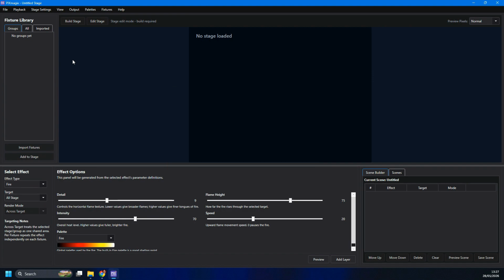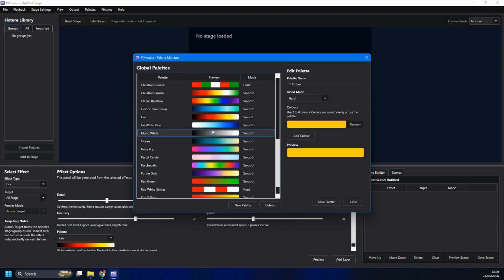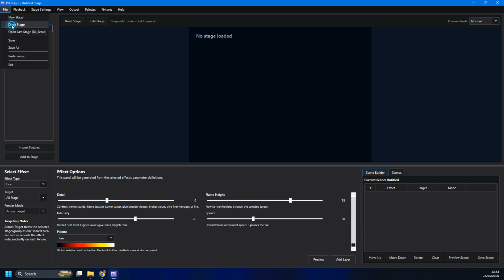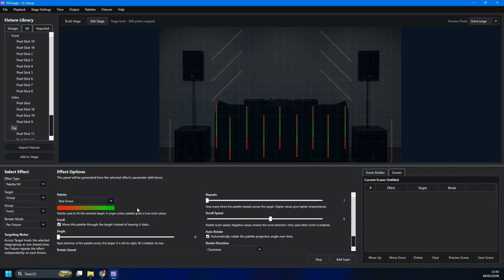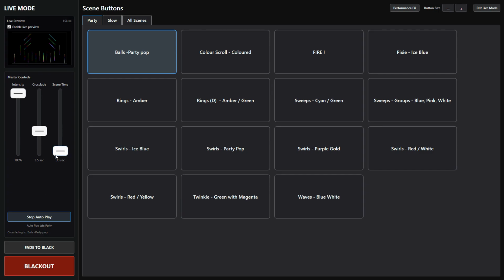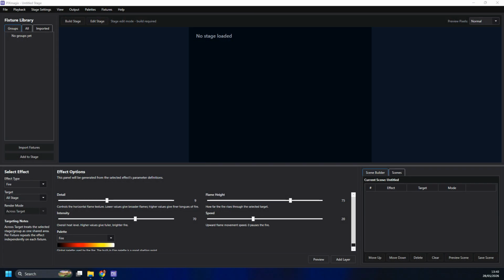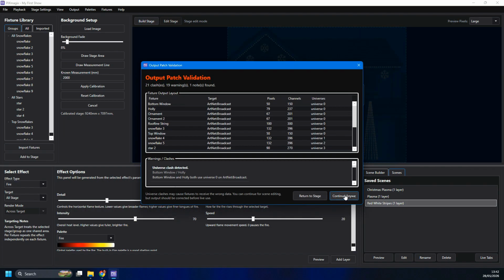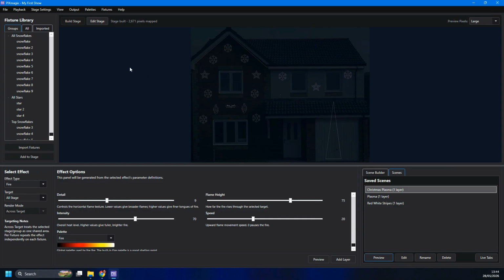PIXmagix - Real-Space Pixel Mapping Reimagined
PIXmagix is a next-generation pixel mapping and live lighting control system designed around real-world spatial coordinates instead of traditional matrix grids.

Unlike conventional pixel software that forces props into oversized matrix layouts, PIXmagix treats every LED as a real point in physical space. Fixtures are placed directly onto a virtual stage using true coordinates, allowing effects to render naturally across custom props, irregular shapes, architectural outlines, snowflakes, stars, matrices, and mixed fixture types without wasting memory or fighting awkward mapping systems.

At its core, PIXmagix is built around a modern real-space rendering engine. Effects are generated across physical positions rather than fixed strips or artificial grids, making the system far more flexible for creative lighting design and custom installations.

The software combines:

coordinate-based fixture mapping
layered scene building
real-time visual preview
live ArtNet output
touchscreen-friendly live playback
scene crossfading
output validation and universe clash detection
flexible fixture rotation and positioning

PIXmagix was designed specifically to bridge the gap between overly simplistic hobby software and extremely expensive commercial media-server systems. The goal is to create something powerful enough for advanced mapped lighting installations, while remaining intuitive and approachable for DIY users, Christmas lighting enthusiasts, DJs, stage designers, and creative installers.

The rendering engine is output-agnostic, meaning the same scene data can drive:

on-screen visualisation
ArtNet
sACN
future ESP-based wireless systems
potential video or media outputs

Rather than thinking in universes and channels first, PIXmagix thinks in physical space first — output protocols are simply delivery methods for the rendered result.

Powered by Real-Space Technology.